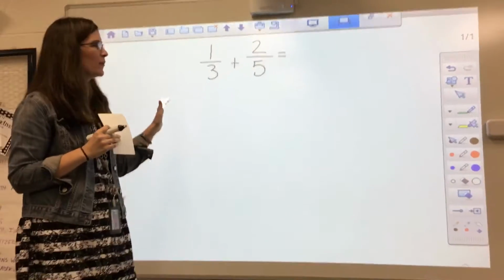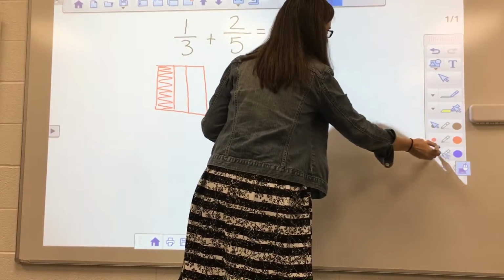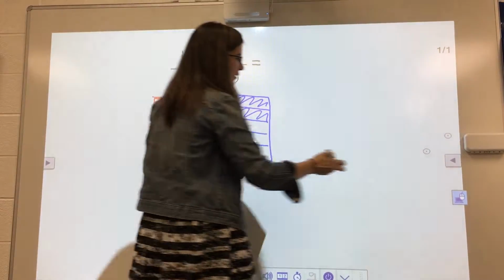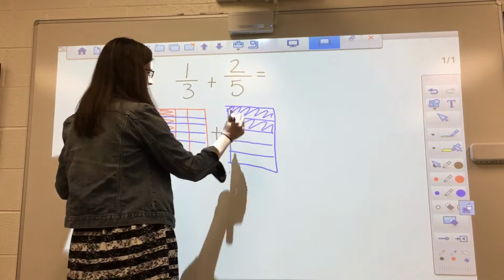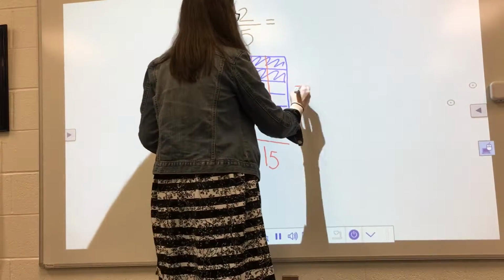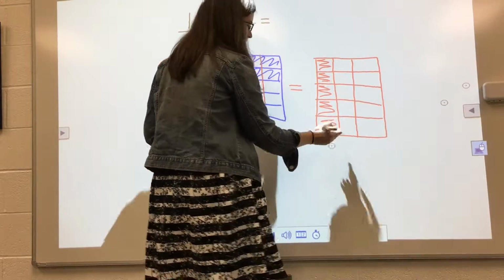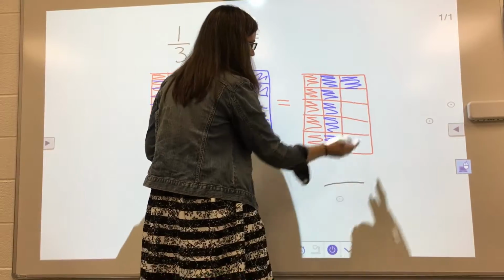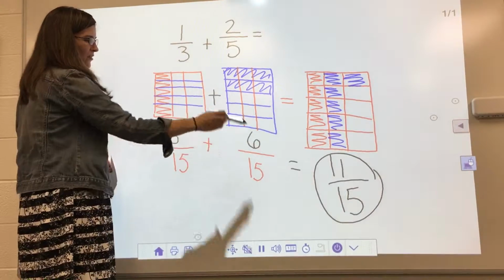Adding Fractions with Models